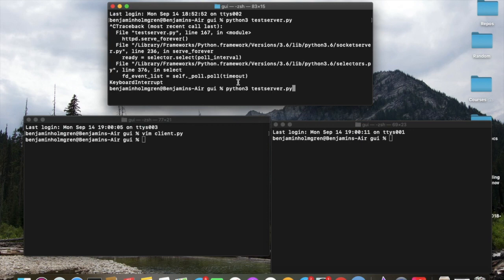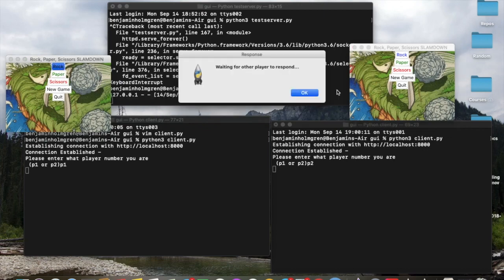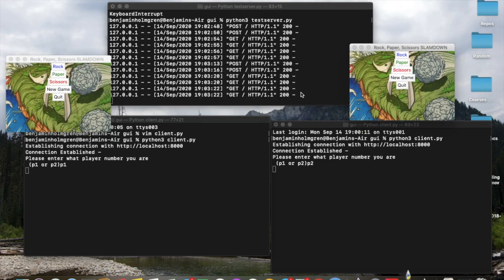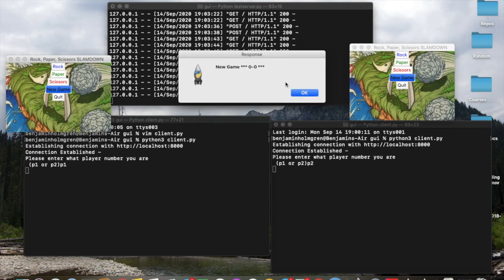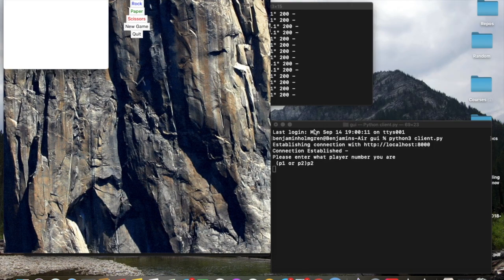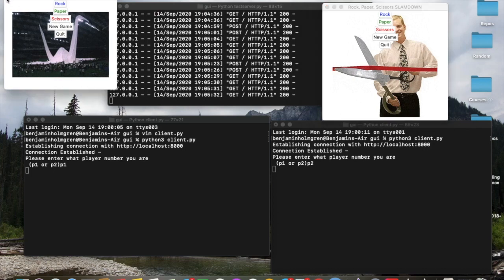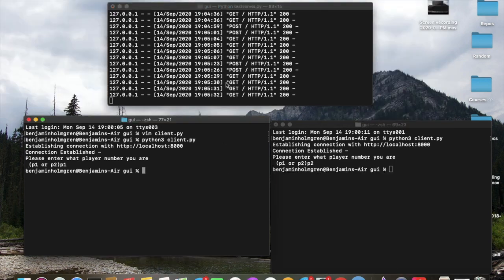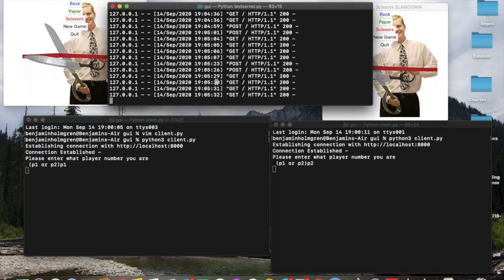CSCI 466 PA 1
This is a demonstration of Ryan Hansen and I's Programming Assignment 1 for Networks. We had some extra time after everything had been fully implemented, so we also went and made a nice GUI to make our gameplay a bit nicer.